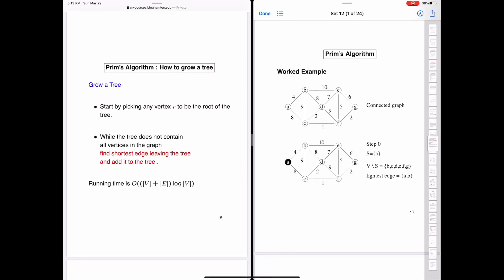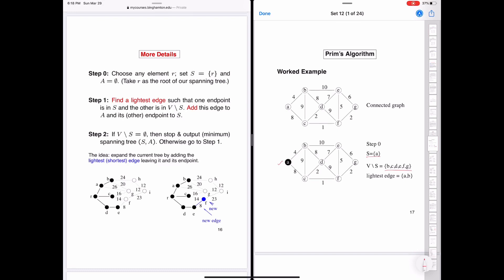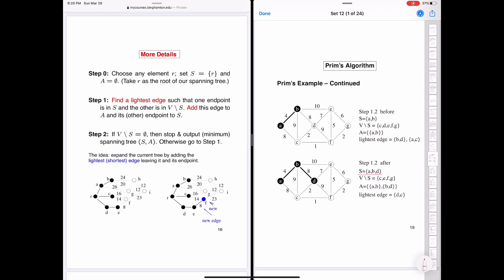Prim's Algorithm for Minimum Spanning Trees Part I - A Detailed Discussion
In this video, we discuss Prim's Algorithm for finding the minimum spanning tree in a graph.